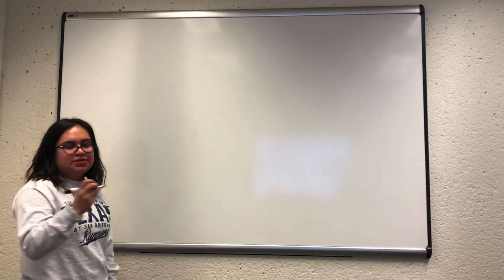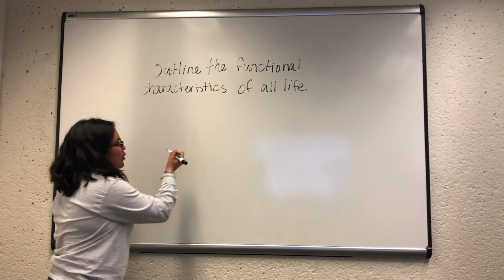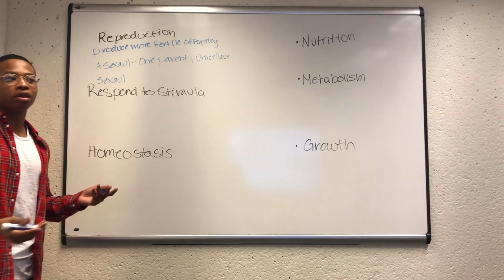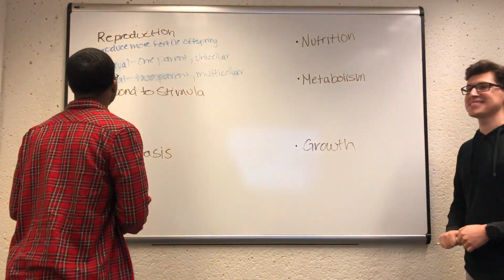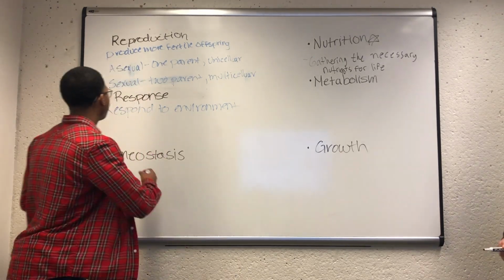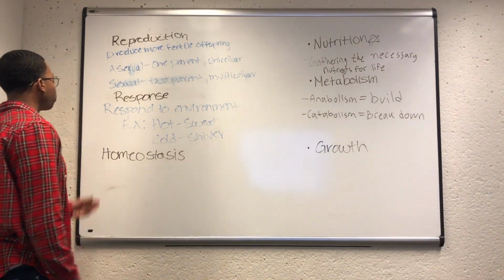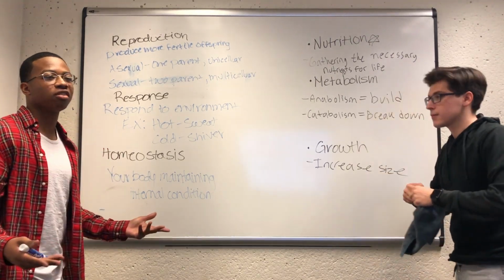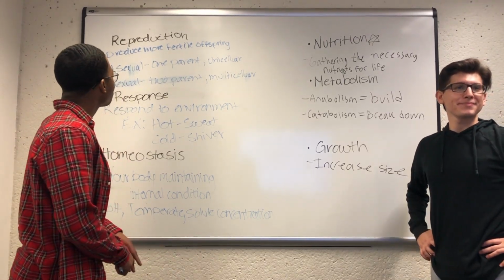Unit 1 Cell Characteristics!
Video to cover the first assessment statements. There are some that we feel that aren't necessary to cover so we may post videos about other assessment statements we had.